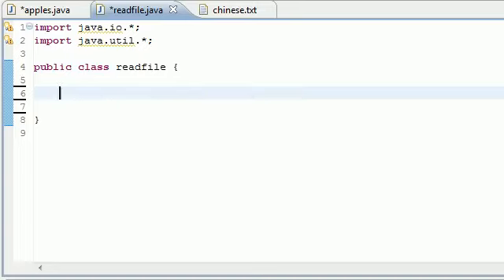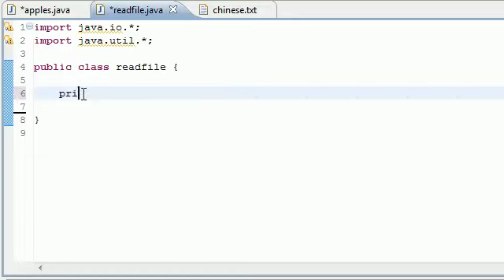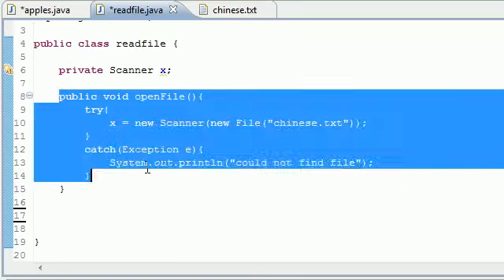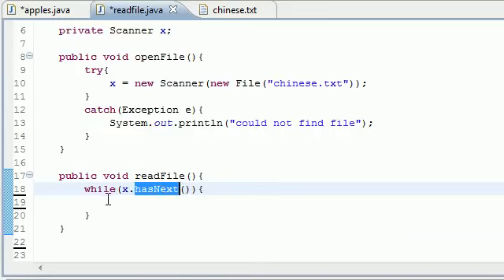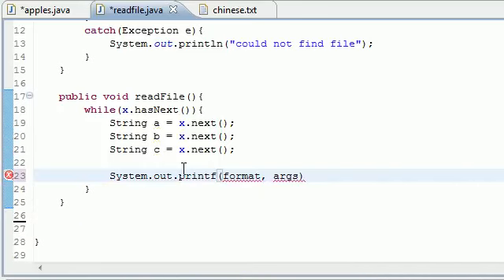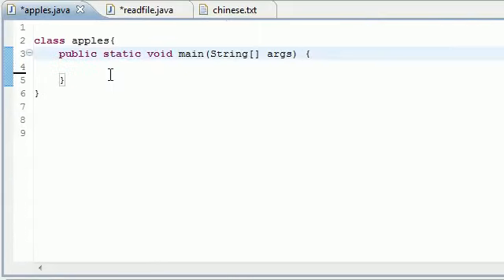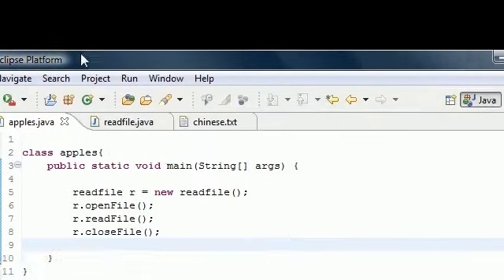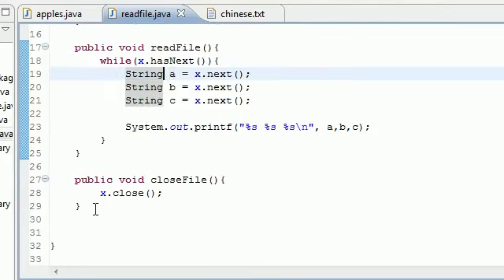Java#81 Reading from Files